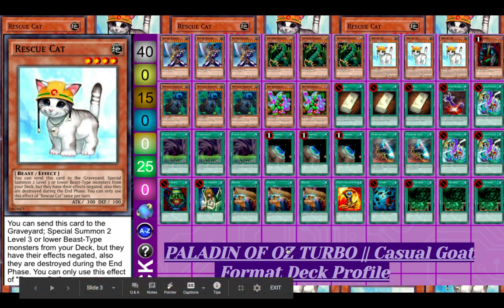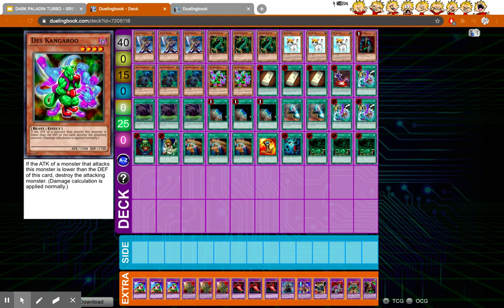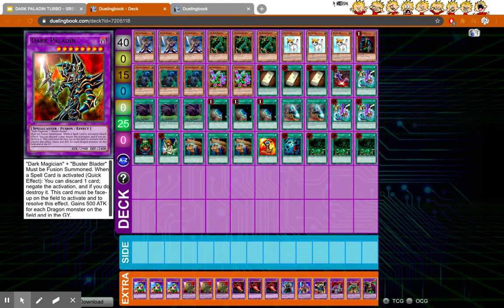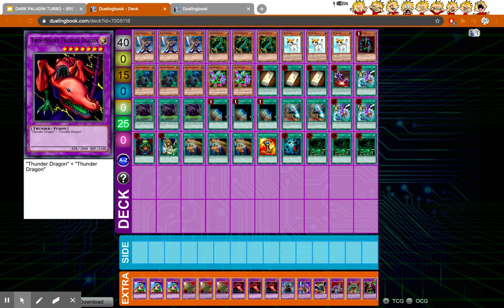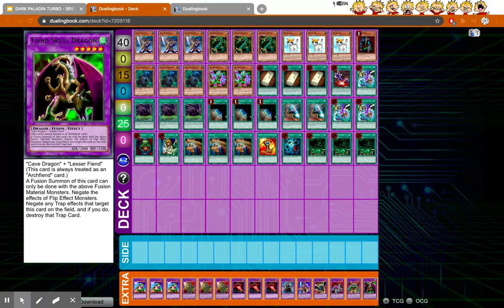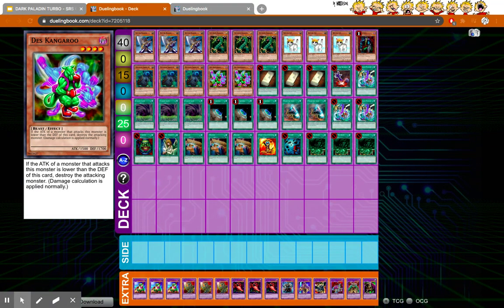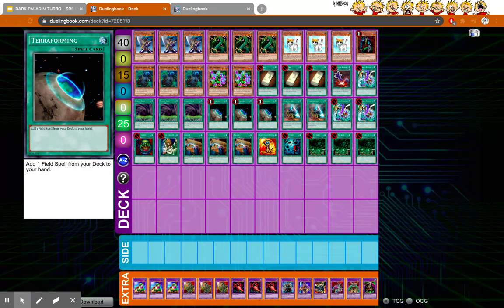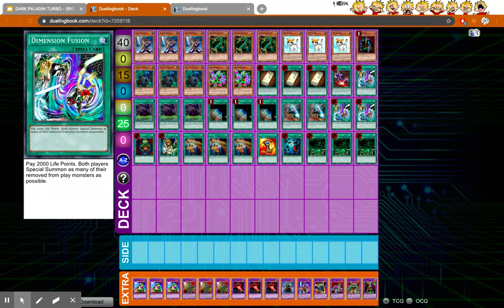PALADIN OF OZ TURBO - SRS Goat Format Deck Profile #1 ft. Bryce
Yo,
Firstly, shoutouts to Skully from Goatformat.com's Discord for being generous enough to allow me to showcase an iteration of his original build. It's been such a fun challenge to do the digging/researching to find this deck, rearrange it to fit my win con., and to play-test a deck that's fun to play, ready to play, and an absolute bully on the DB playground. Thank you Bryce for the fun recommendation and to the start of a new series! Sub, comment, and let me know what I can help to create.

Always Building,
Skilled Brown Mag